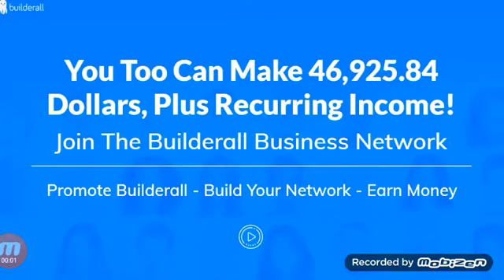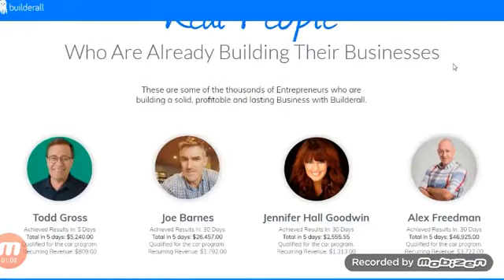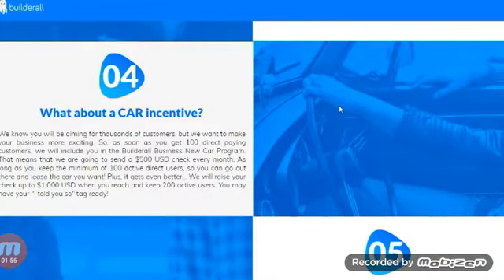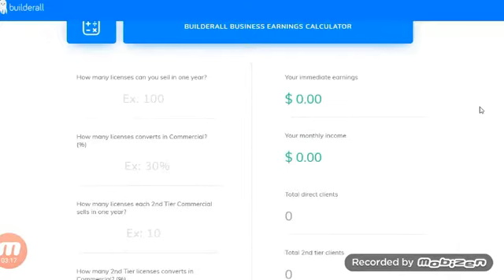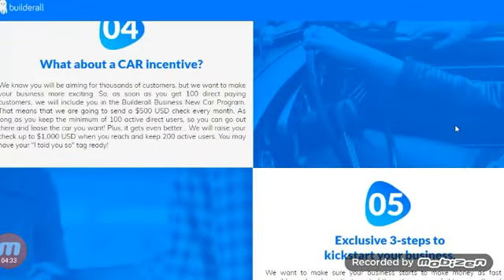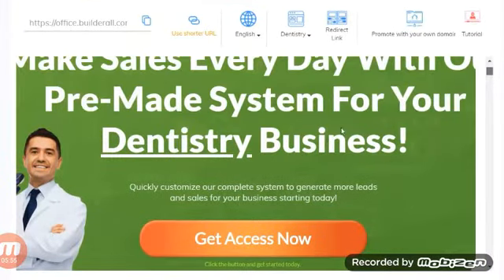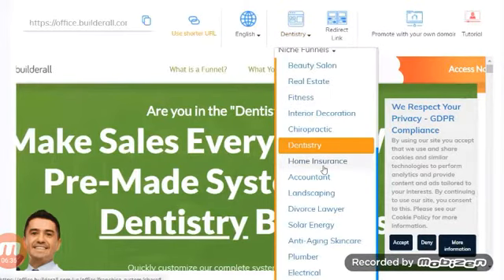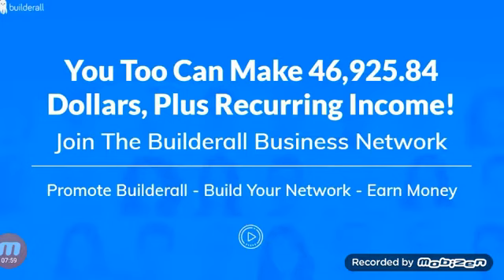Builderall Car Bonus 2019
Builderall is the BEST platform in the Digital Marketing Space and while it boasts a 2 Tier Affiliate Marketing Platform that is not our primary focus we are using the tools that Builderall provides to BRAND ourselves and BUILD companies. We are on target to clear SIX FIGURES with the Builderall Platform. Would you like to see Team BYOB's income proof and hop on our next LIVE interactive Builderall walk thru to find out how you can start making money with Builderall and if you are a struggling entrepreneur or network marketer how we can help you achieve success in 2019.

HERE'S WHAT YOU GET FOR JOINING. ✅STEP BY STEP NETWORK MARKETING COURSE CREATED BY LORENZO HOFFMAN (HAS CREATED SIX FIGURE DOWNLINES IN 5 DIFFERENT NICHES) ✅PERSONAL 1 ON 1 MENTORING ✅FACEBOOK ADS TRAINING COURSE ✅HIGH CONVERTING EMAIL SWIPES ✅BONUS CPA (MAXBOUNTY & CLICKBANK TRAINING) ✅EXCLUSIVE PRIVATE FACEBOOK GROUP 🔥PLUS I have several Team BYOB exclusive HIGH CONVERTING sales funnel, which you will also get exclusive access to. This funnel has generated me over $5K in Builderall Commissions in a few short days READY TO GET START?/ SIGNED UP FOR A FREE TRIAL BOOK A FREE WALK THRU w/ ME Add me on Facebook and Message ASAP (Be sure to Message me that you have started your Builderall Free Trail to be added to the group to get training

 How Builderall Works, Builderall, Builderall Review, How to make money with Builderall, Builderall Scam, Builderall training, Builderall Tutorial, Builderall 2019,Builderall Blog